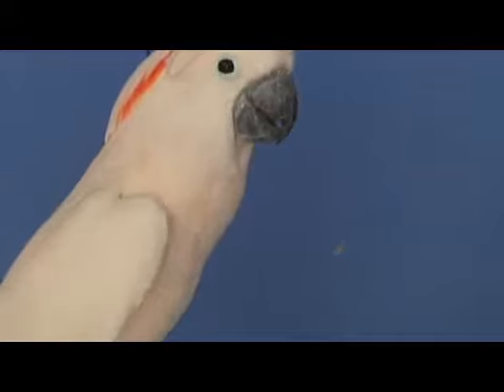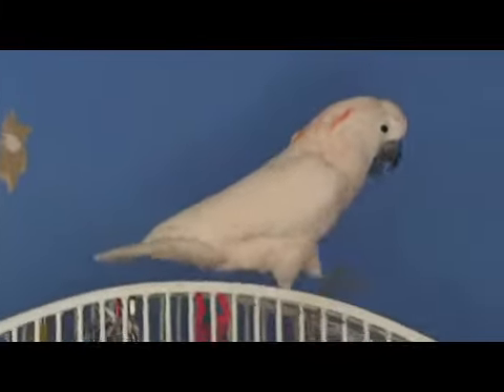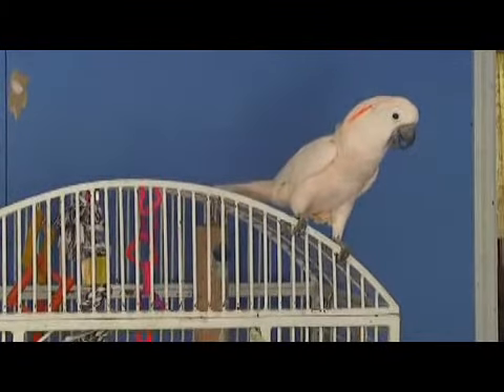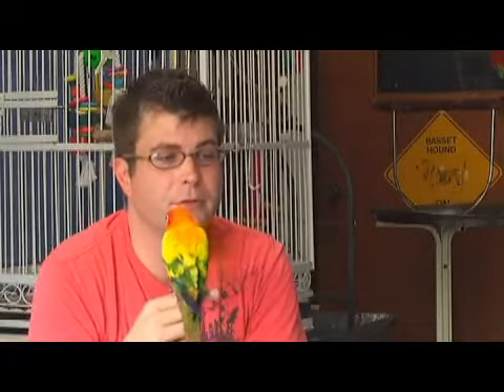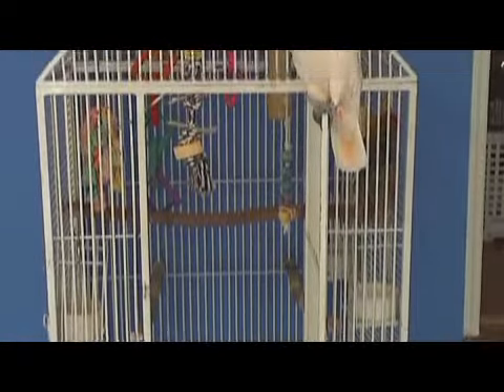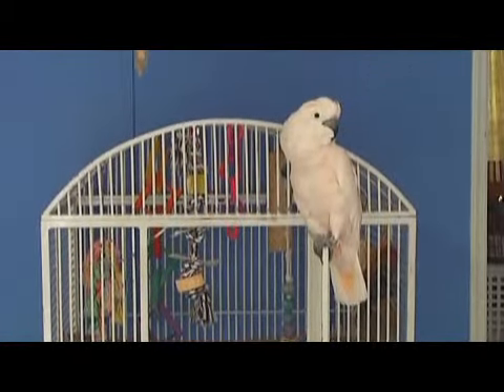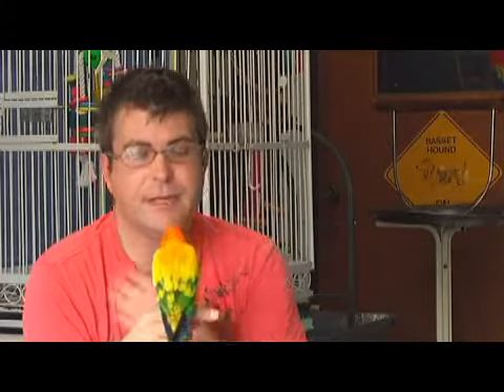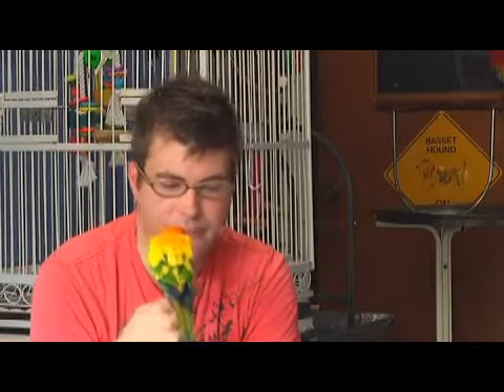What Size Should a Cockatiel Cage Be?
What Size Should a Cockatiel Cage Be?. Part of the series: Pet Birds. A cockatiel's cage is typically 20-by-20-by-24 inches, with the spacing between the bars being a minimum of 1/2 inch or 5/8 inches. Learn about why a bigger cage would be even better for a cockatiel with help from the president of a bird club in this free video on cockatiel cages.